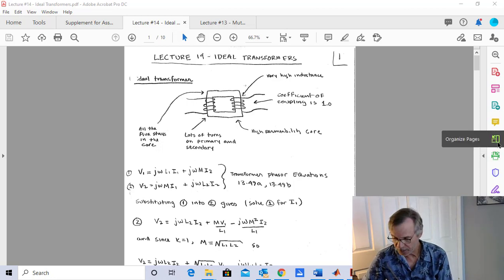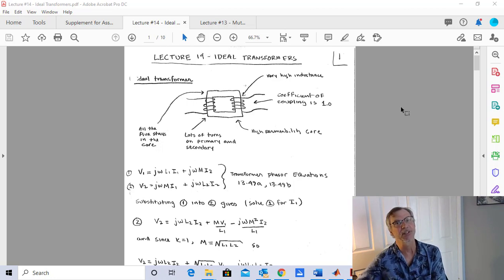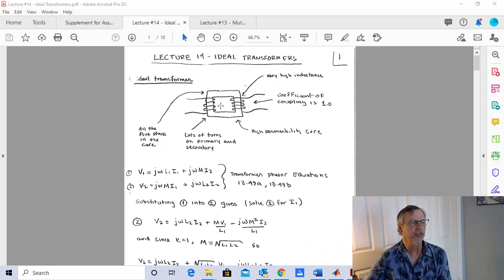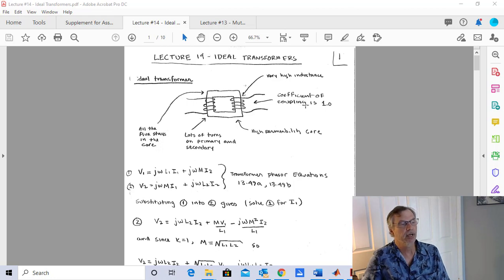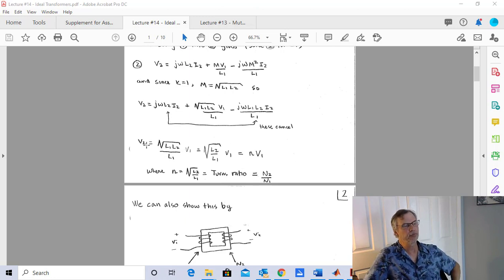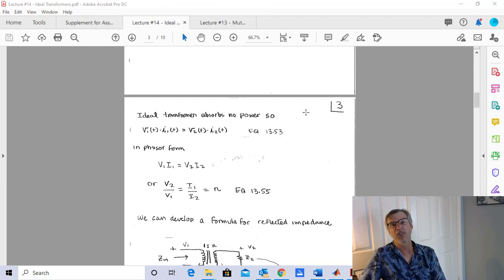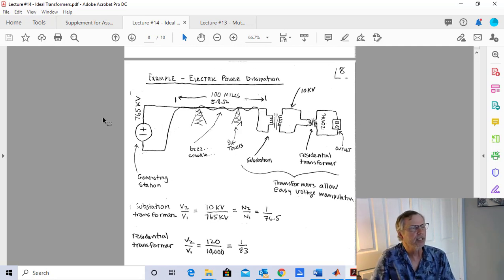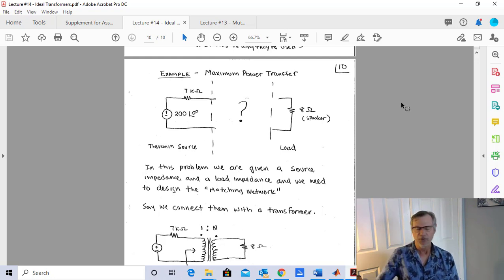EE310 - Lecture 14 - Ideal Transformers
What makes a transformer “ideal?” Voltage, current, and impedance relationships for ideal transformers. Example showing an ideal transformer problem solved with three different approaches (reflected impedance, mesh analysis, and Thevenin equivalent). Example of electric power distribution grid showing the essential role transformers play. Example showing transformer used for impedance matching.